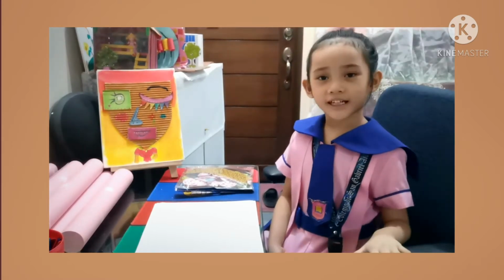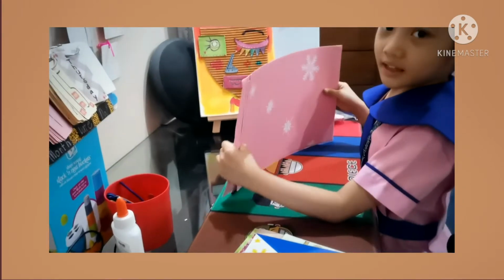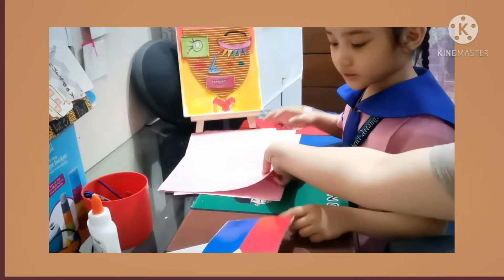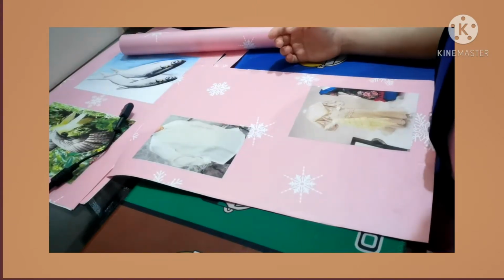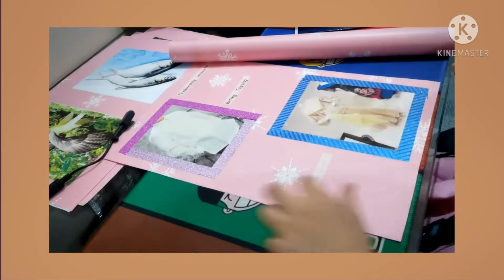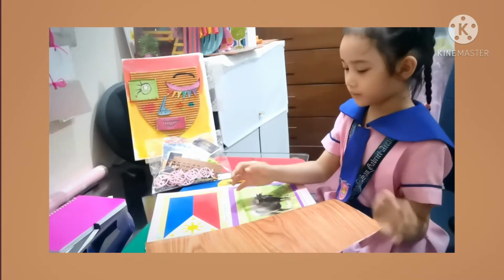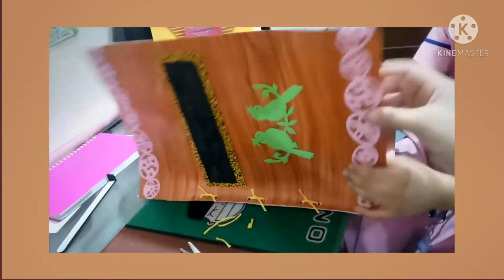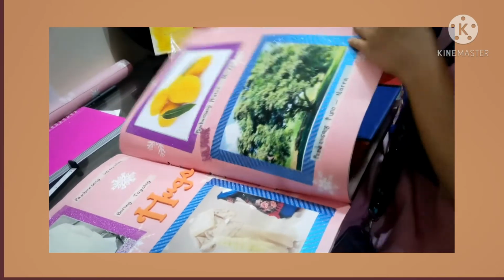How to make a Pambansang Sagisag ng Pilipinas Album, fun and easy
Sharing how my daughter make her Pambansang Sagisag ng Pilipinas Album as part of her performance task in school. Enjoy watching!